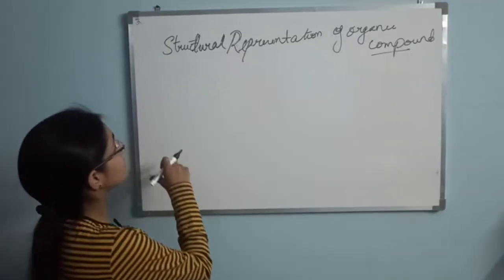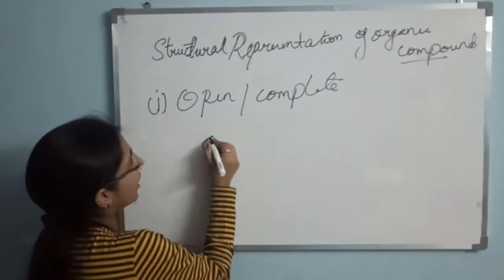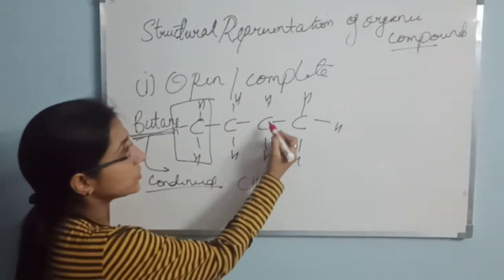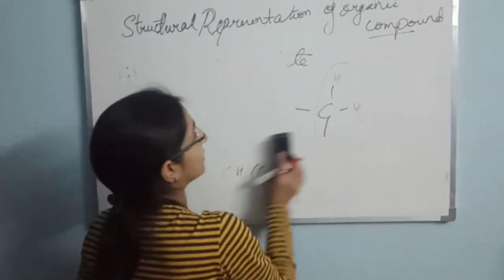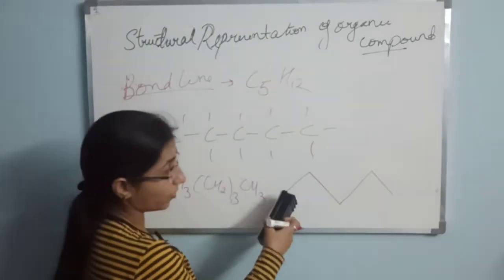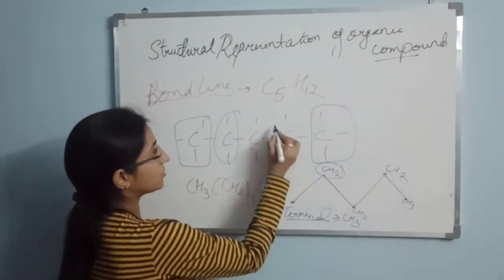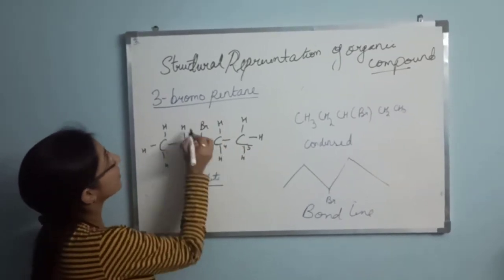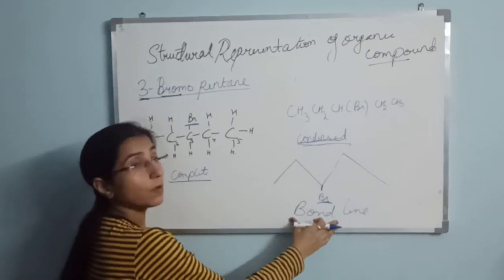For Class 11 - Representation of Organic Compound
For Class 11 - Open, Condensed and Bond Line